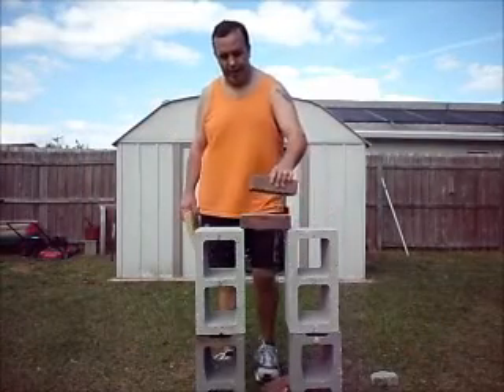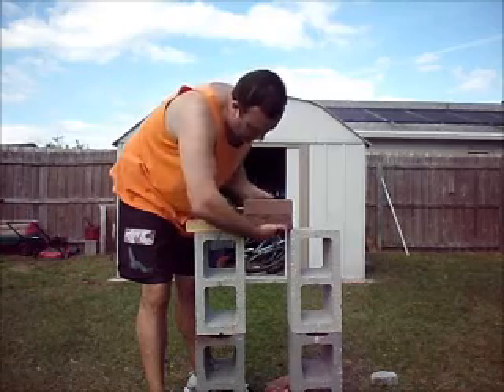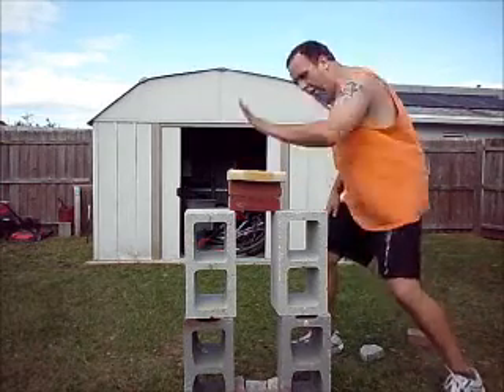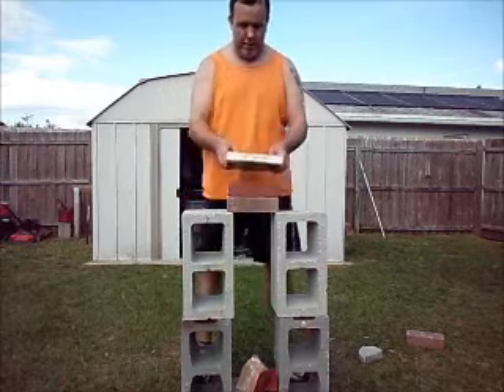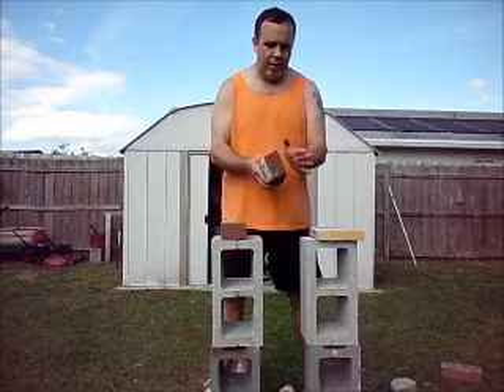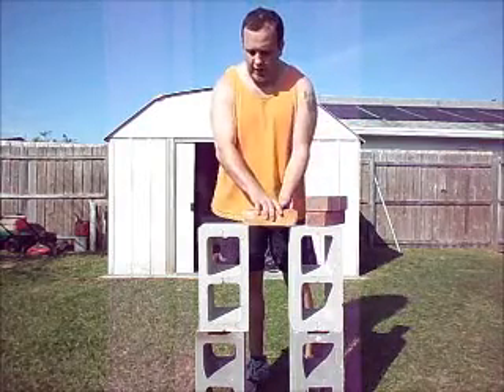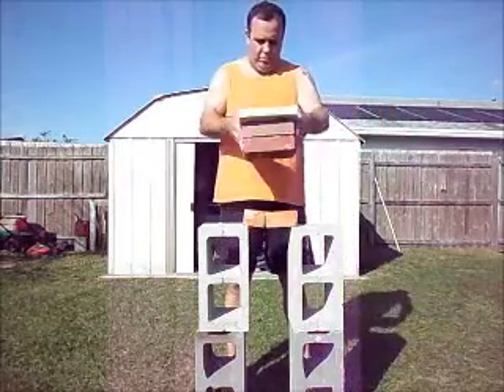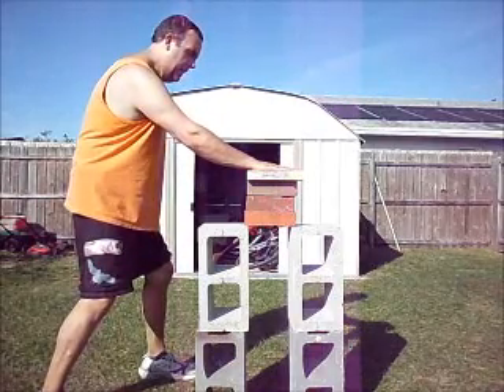Tetsu Te ( Iron Hand ) : breaking fest." bottom of " breaks.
these are after a two hour Iron hand set and yard work felt I should try doing some "bottom of" breaks with some bricks.
this level is newer for me. I really enjoyed it.
if you are new to iron palm and would like a solid foundation to training...check out my eBook...